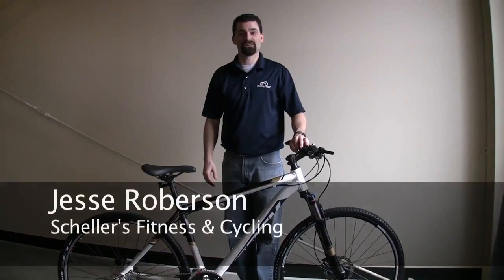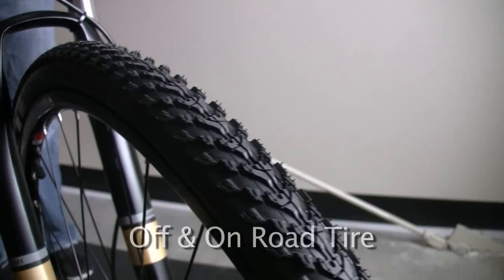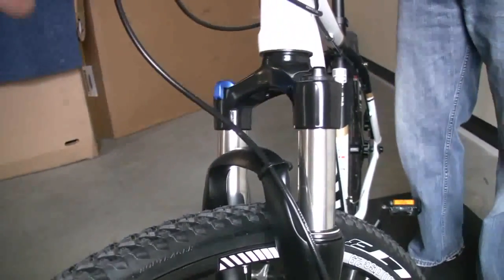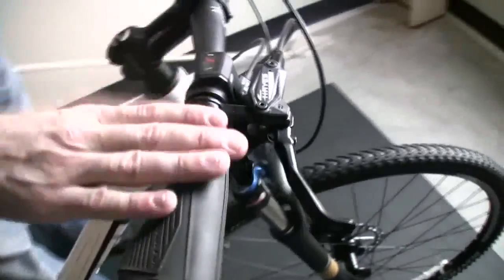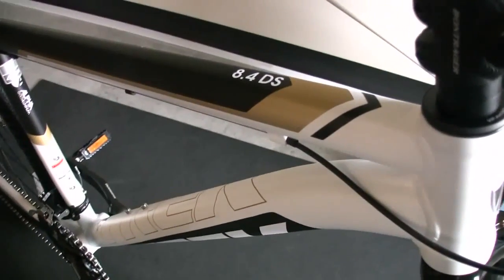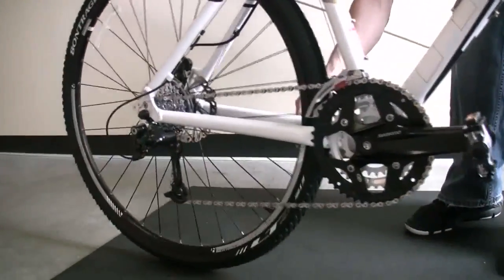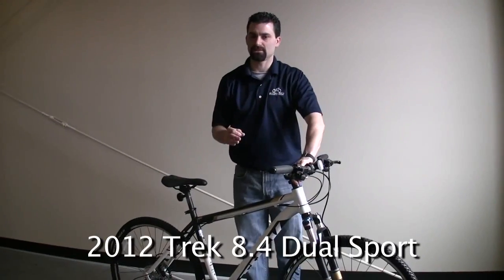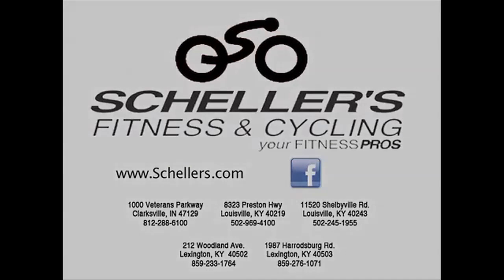2012 Trek 8.4 DS Dual Sport Bike. See it at Scheller's Fitness and Cycling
Jesse Roberson from Scheller's Fitness and Cycling introduces us to the 2012 Trek 8.4 DS or Dual Sport Bicycle, great for the road or the trails.

With two locations in Louisville, KY, two location in Lexington, KY and one location in Clarksville, IN, Scheller's will be able to fulfill all of your cycling needs. and on FaceBook!